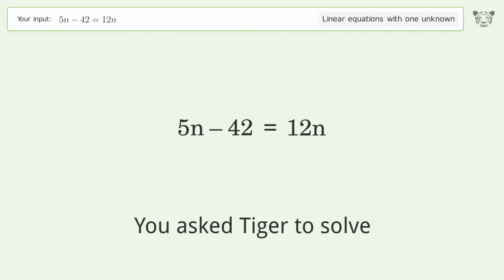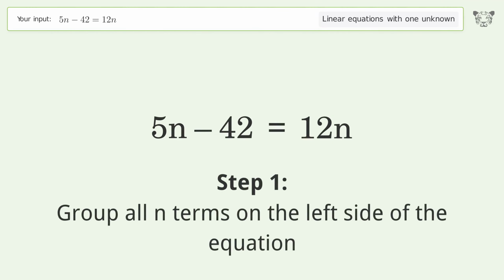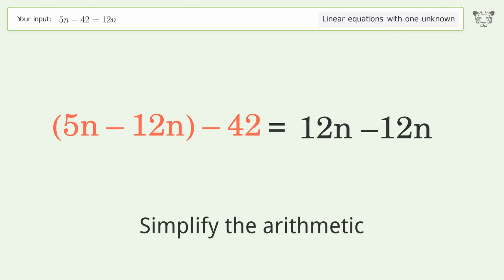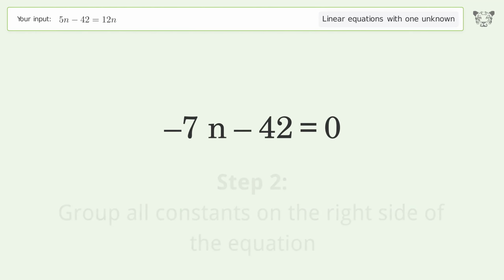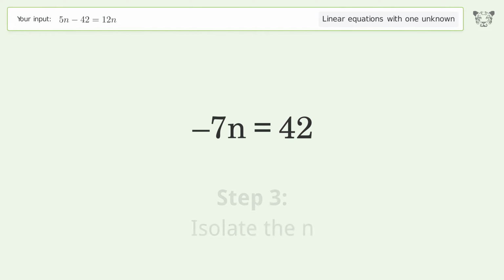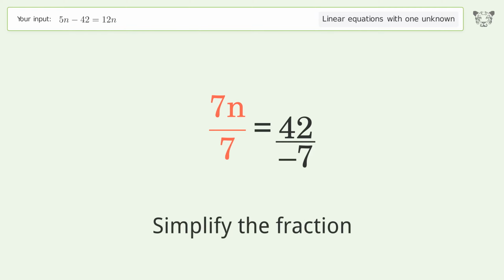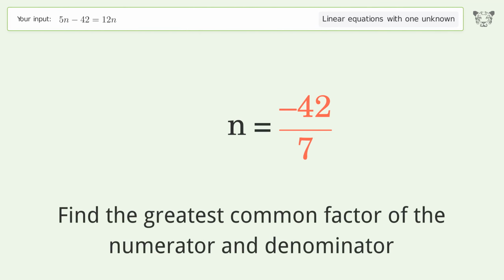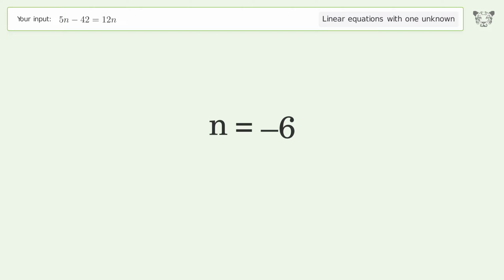Solve 5n-42=12n: Linear Equation Video Solution | Tiger Algebra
Struggling with 5n-42=12n? Watch our step-by-step video on Tiger Algebra to master this linear equation effortlessly.